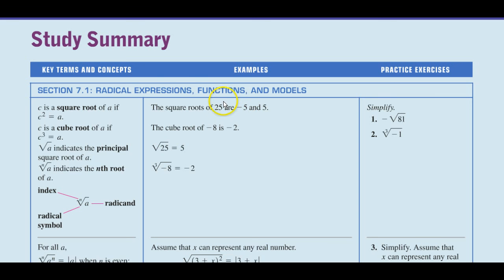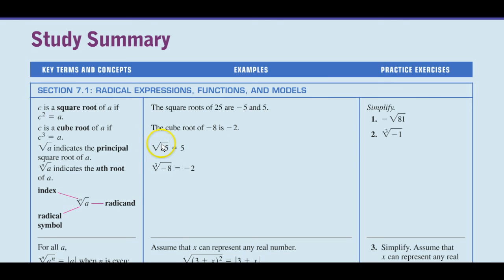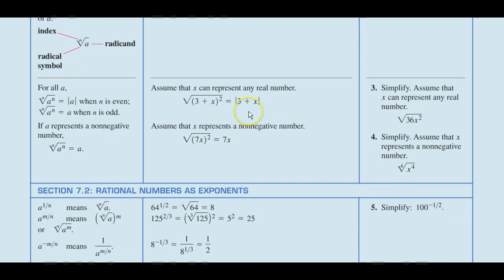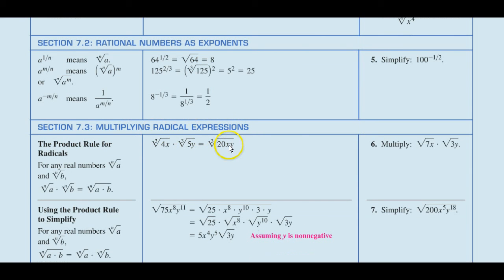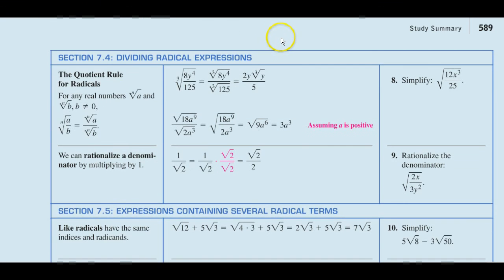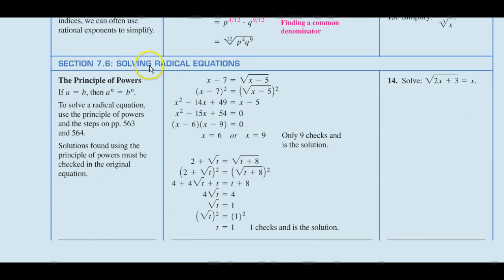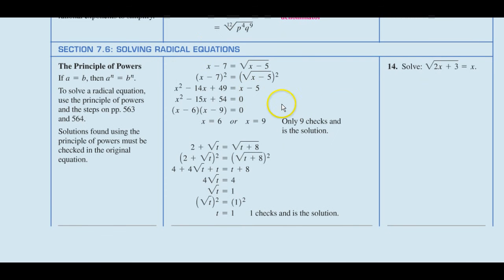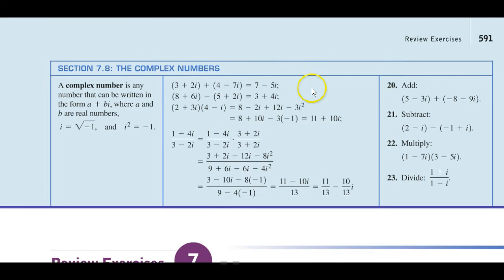TB Math 105 Chap 7 Test Review Summary